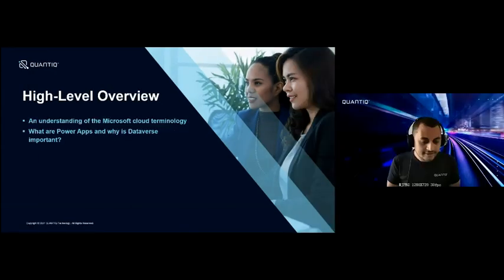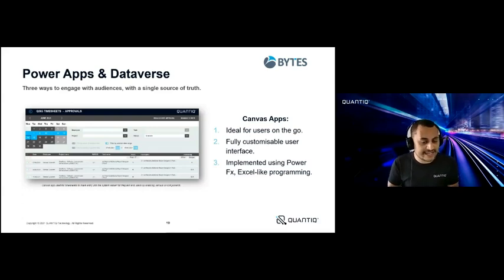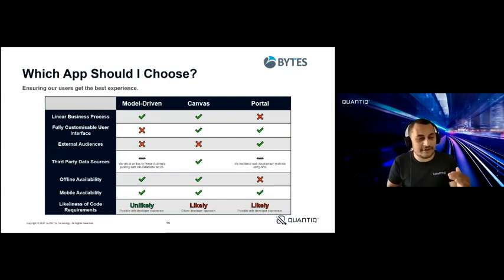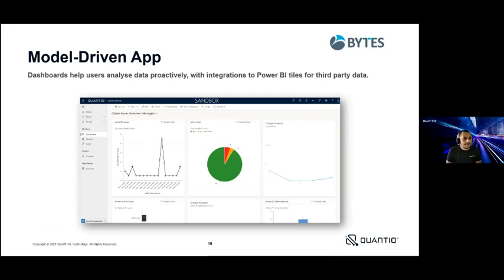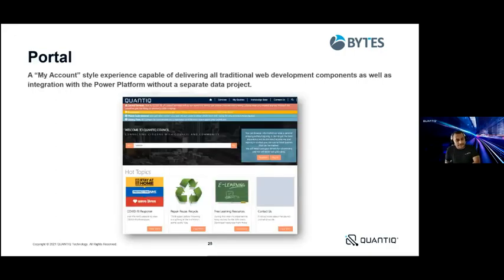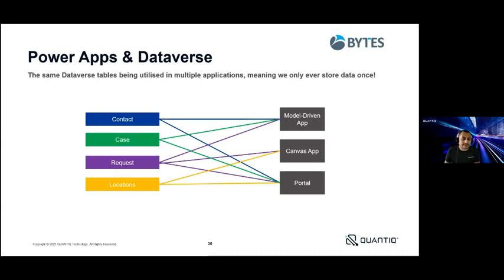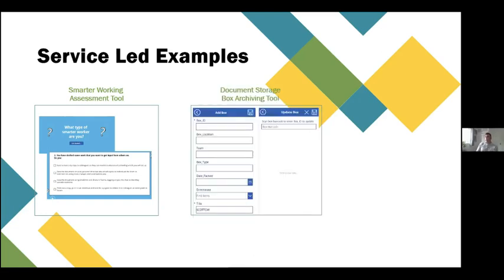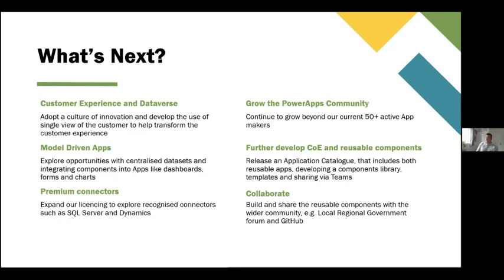Microsoft Power Series: Power Apps